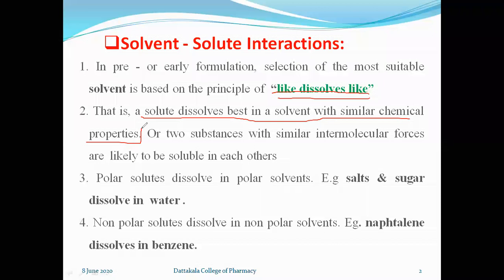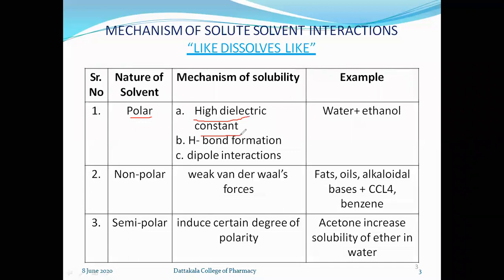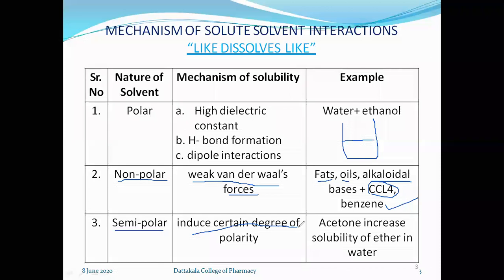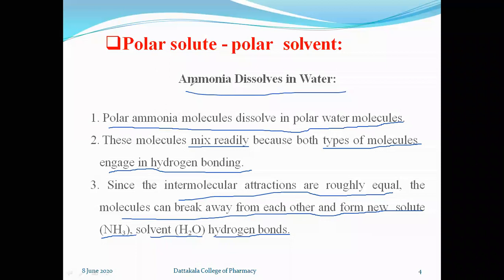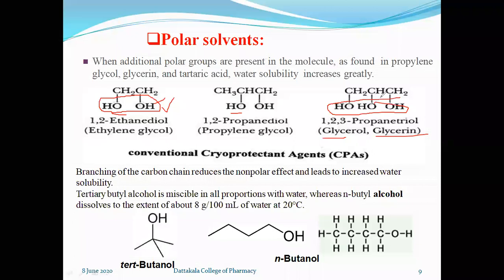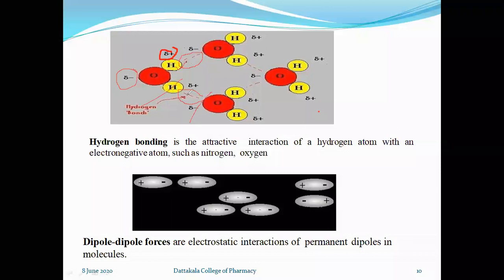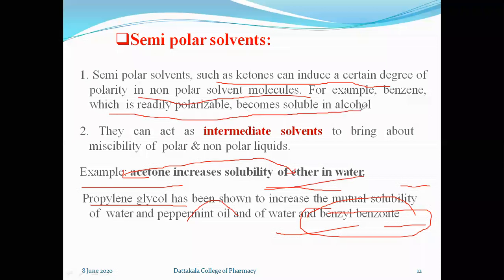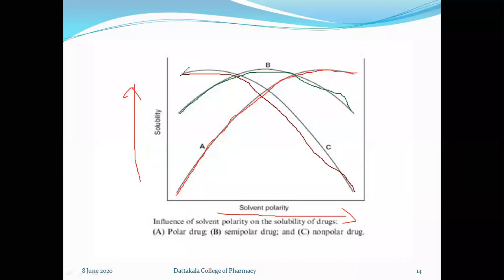Solute- Solvent interaction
Solvent Solute Interaction, Mechanism of solvent Solute Interaction with example, Types of Solvents.